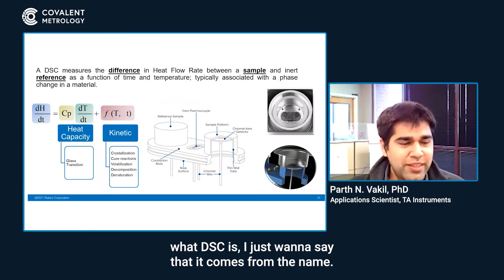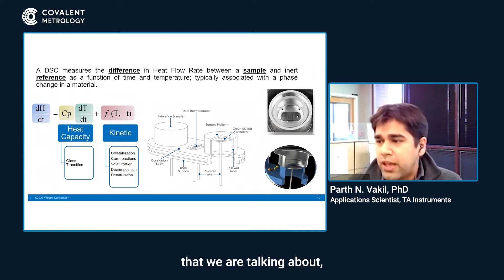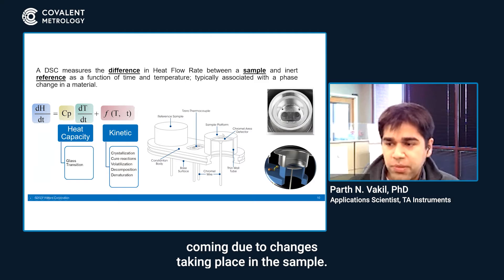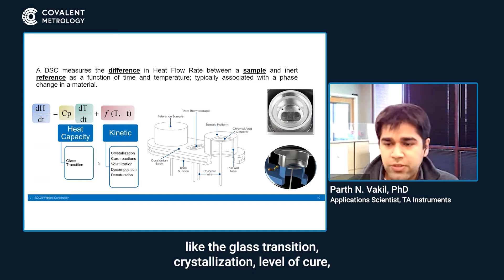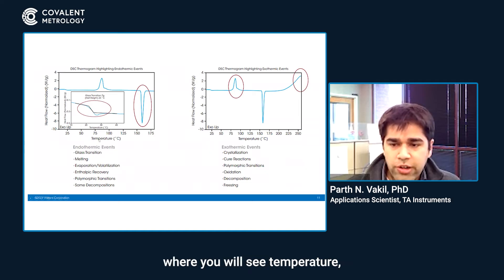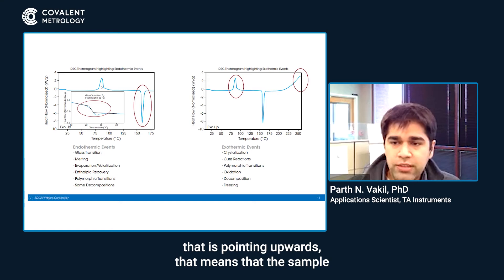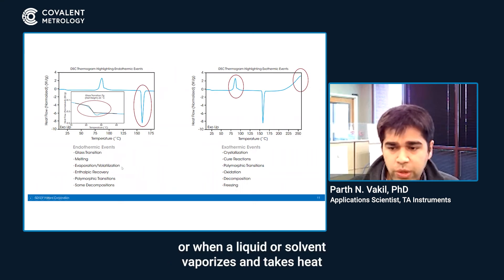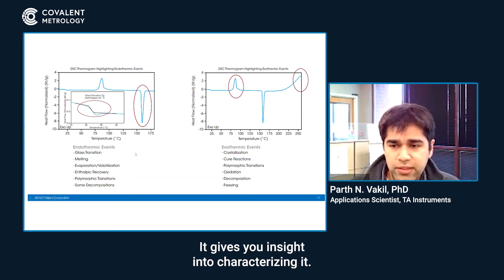What is DSC, and what kind of materials does it analyze?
Have you heard of Differential Scanning Calorimetry (DSC)? This video introduces key principles and common use cases for DSC. Find out why this is one of the most ubiquitous thermal characterization techniques used in industry.

This video has been excerpted from a webinar presentation by Dr. Parth N. Vakil, an expert Applications Engineer at TA Instruments. A full recording of the webinar can be accessed online at Covalent's website, at: